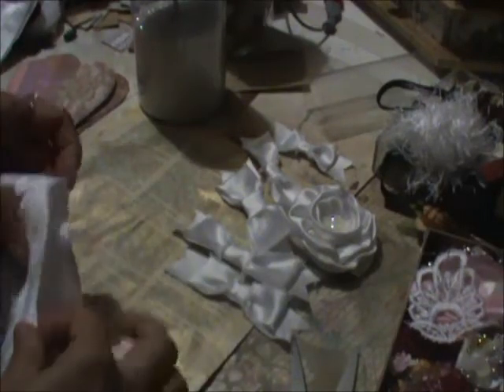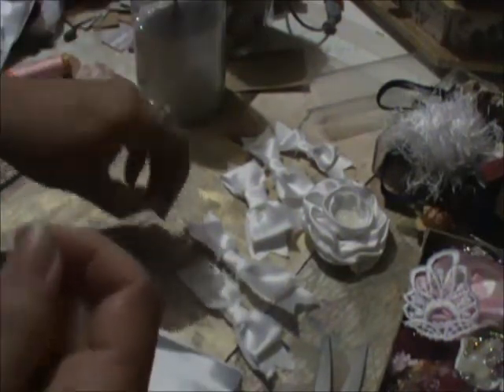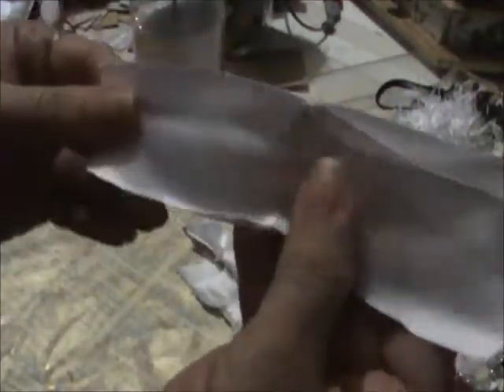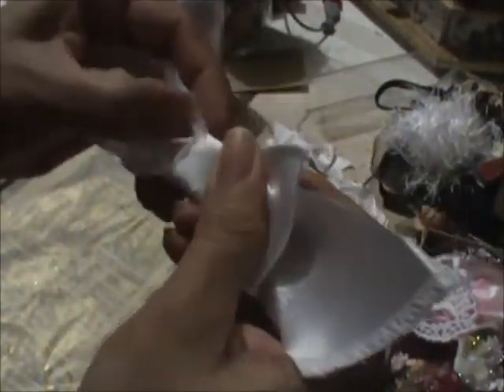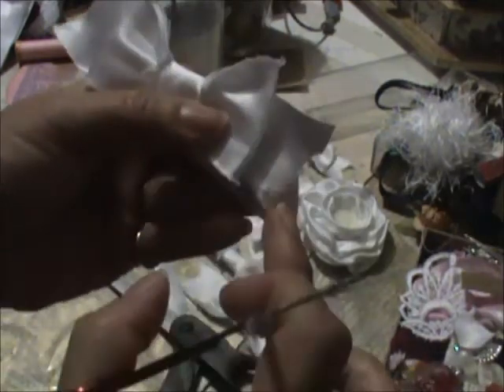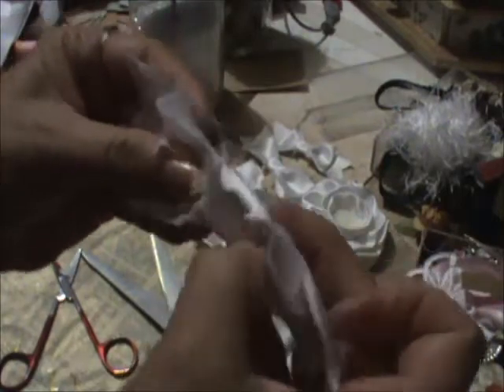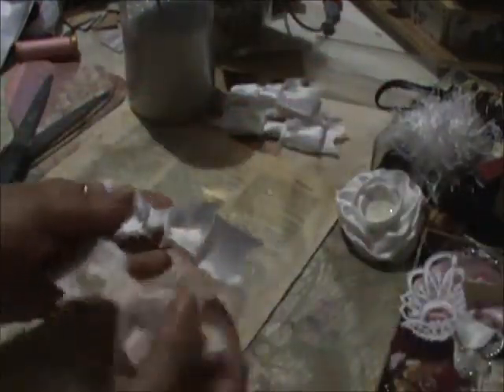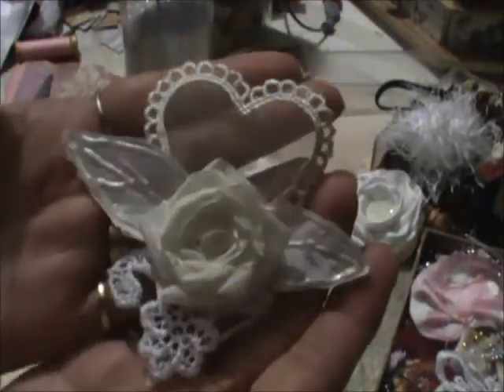Easy Shabby Bow from Wedding dress satin